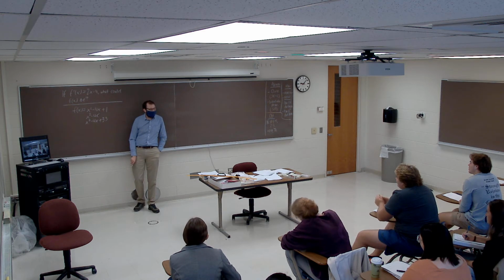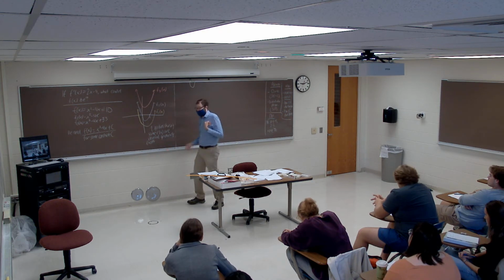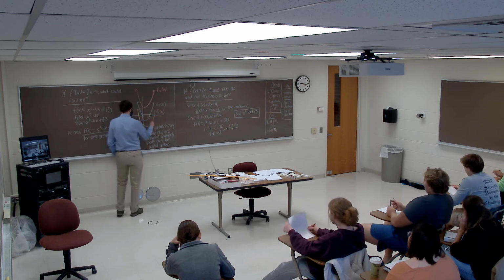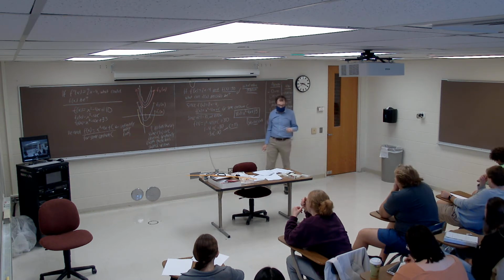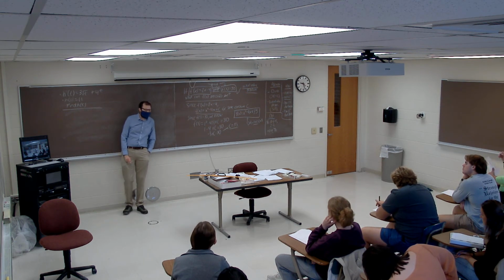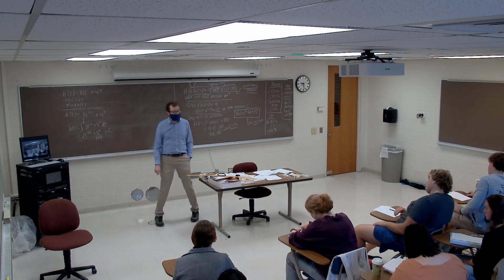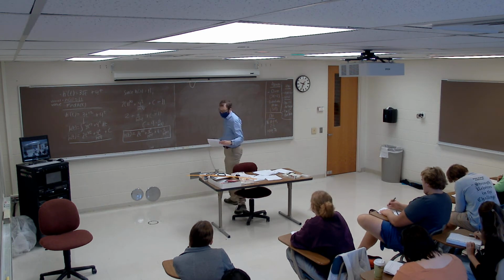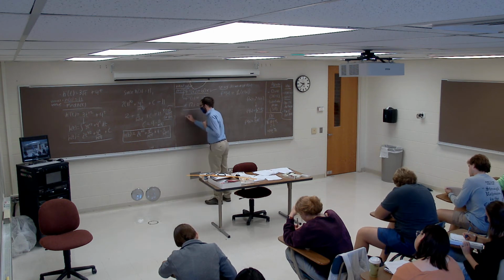MTH 120 - 10/20/21